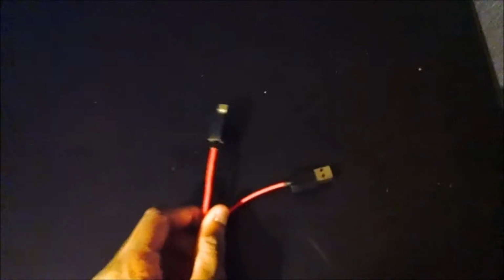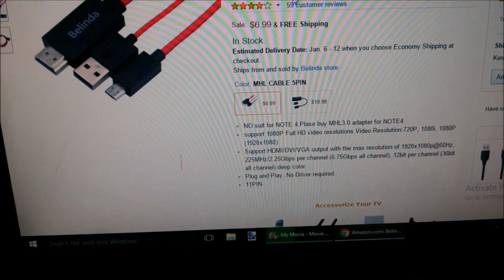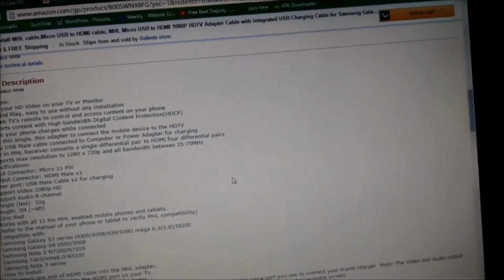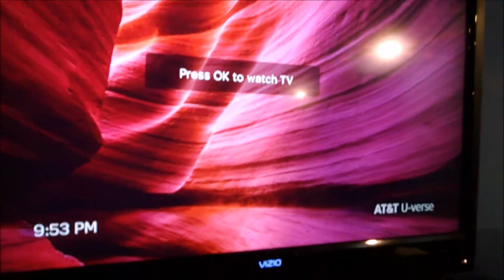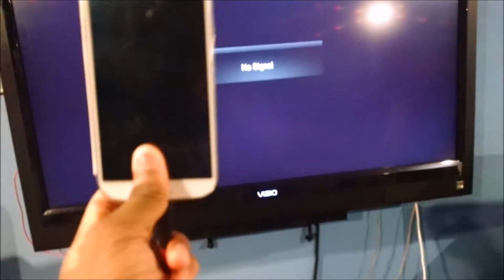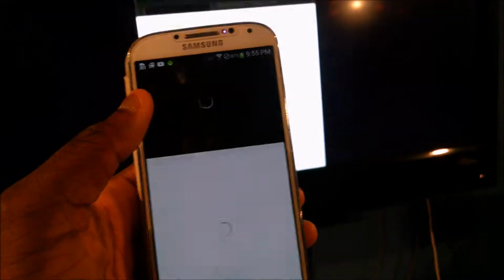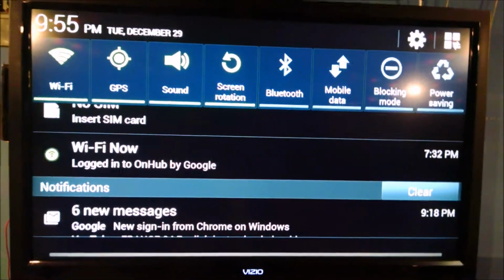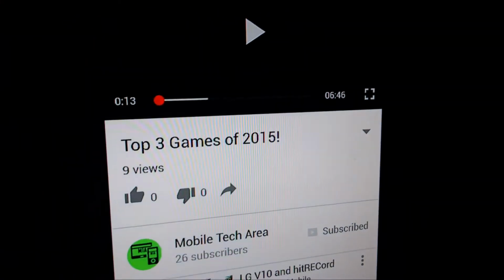Belinda® MHL (Micro USB to HDMI) Cable Review!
Need to know if that MHL cable you ordered on Amazon is good? Well trust me... IT'S GOOD. I love this thing! I recommend this. Some people say the plug is snug in the phone plug, and they worry about it, but to me it's not.